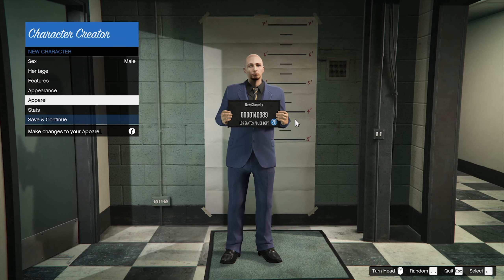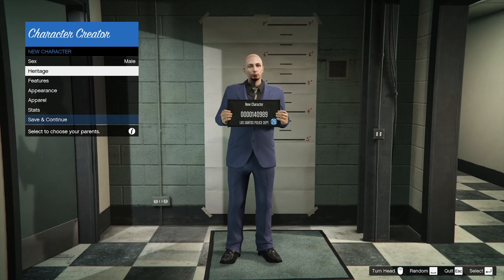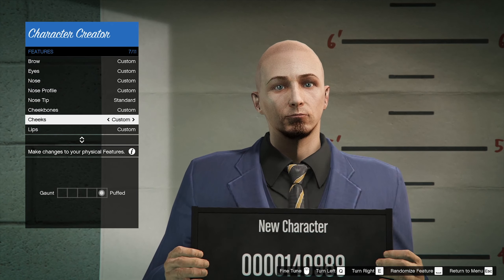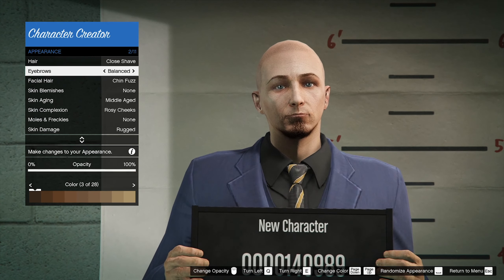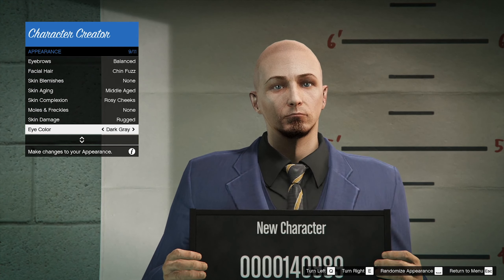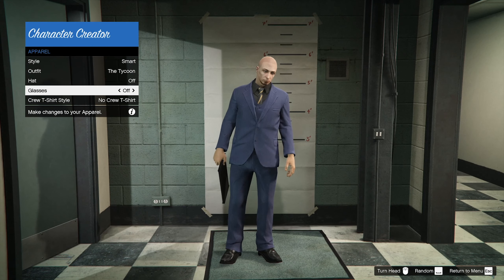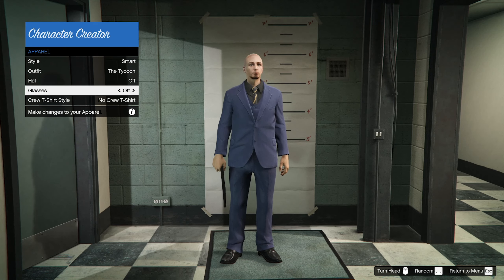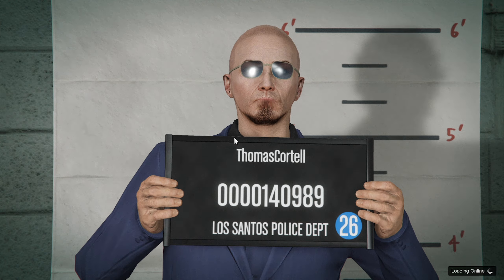How To Make Thomas Cortell From Jake Scott Never Walk Alone | GTA V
In this video I show you guys how to make the character of Thomas Cortell, he appears as a main character of my GTA Movie (Jake Soctt Never Walk Alone). If you wanted to make this character now is a good time to learn...

Welcome to the channel Matt here and we are officially launched on YouTube. You can expect games, explanation videos, and stream layovers. Plus if you wanna catch all my videos you can hit the notification bell and get notified when I post a video or go live on Mixer, twitch, or even YouTube.

So Far To Get Best Quality I think you set it to 1440 and it hopefully make all look good... idk it works on my monitor hopefully on lower resolutions it merges it all.

My PC Specs:
Motherboard - Asus b450 Plus ATX

Check out my streams live and catch the clips here on Twitch

Check out the bonus content you can't find linked over to YouTube or live on Twitch

Check out my Discord server to figure out stream info and if you're lucky can join us on some common games the server is called
127 Crew Gaming

Also remember to check out the crews channels info